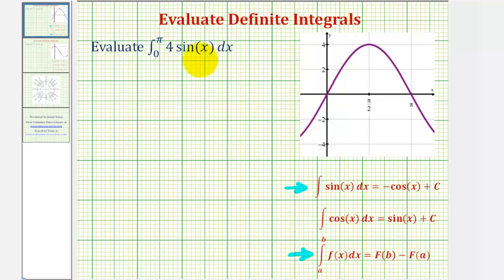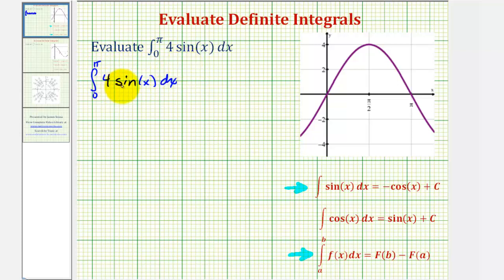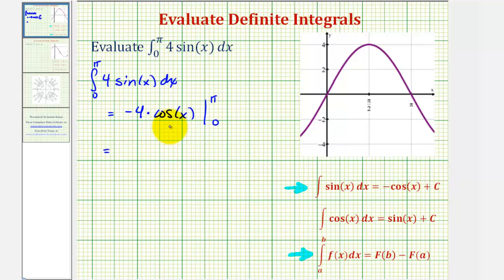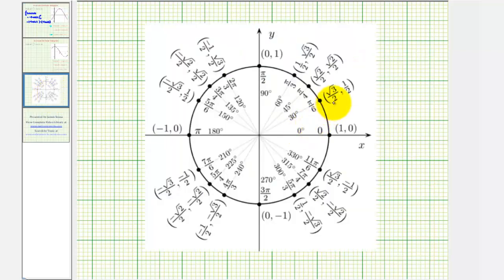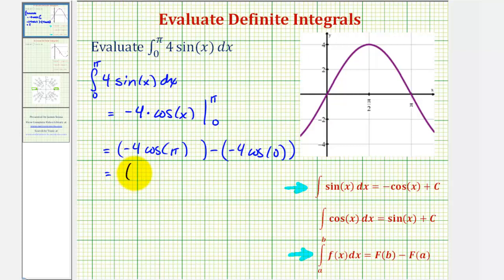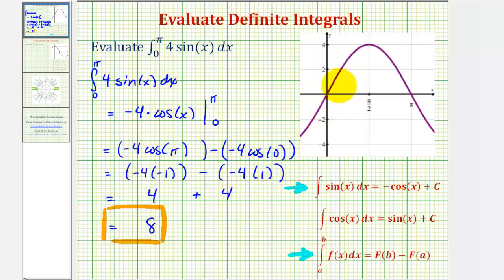Ex: Definite Integration Involving a Basic Trig Function (nonnegative)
This video provides an example of how to evaluate a definite integral involving a basic trigonometric function.  The function is nonnegative.